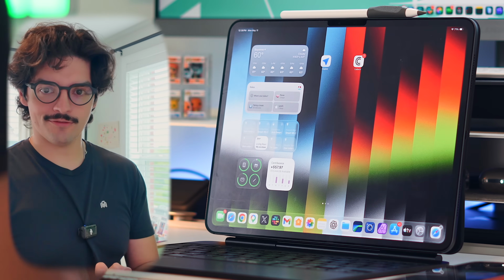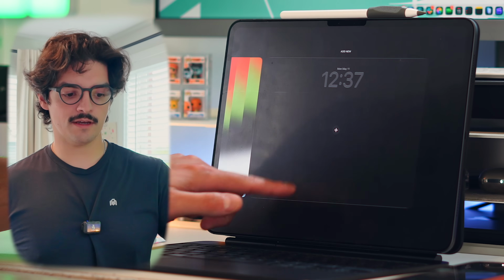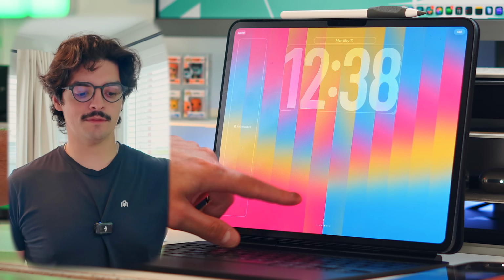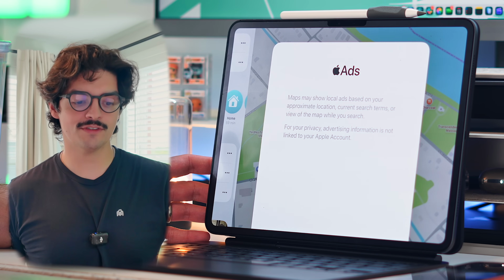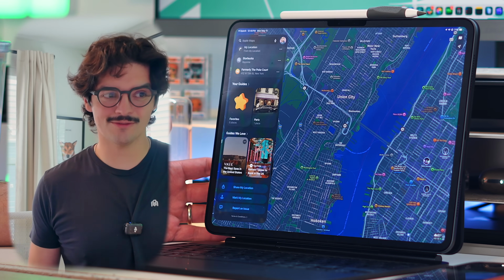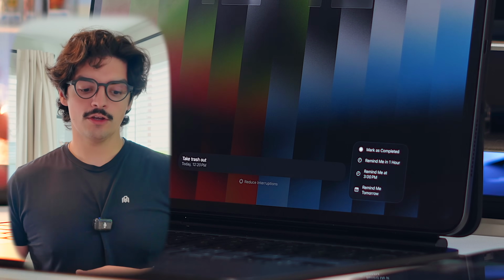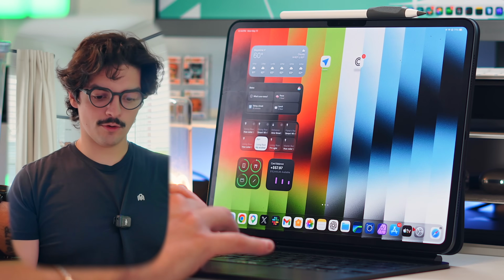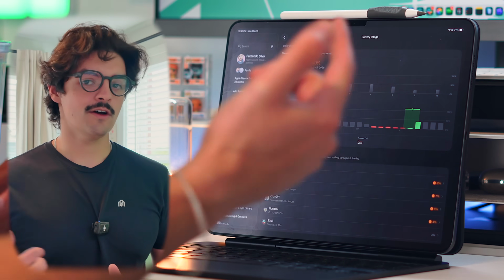iPadOS 26.5 is Better Than You Think!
Best Apple Deals:
AirPods Pro 3 (Under $200!!)
M5 MacBook Air (Under $950!)
Apple Watch Series 11 (Under $300!)
Best Mac Dock
Baseus Nomos 140W

iPadOS 26.5 is officially here! In this video, we’re going over every new feature, hidden change, and quality-of-life improvement coming to the iPad. While this may not be a massive redesign update, Apple added several useful refinements that make the iPad experience even better.

We’ll cover:
⌨️ Easier Magic Keyboard, Mouse & Trackpad pairing
⏰ Improved Reminders snoozing with exact times
🌈 New Luminance wallpaper
📚 Hidden Apple Books changes
🧠 New App Store subscription options
⌨️ New Inuktitut keyboard support
⚡ Battery life, performance, and stability impressions

iPadOS 26.5 feels like Apple continuing to polish the iPad experience ahead of iPadOS 27 and WWDC.

What’s your favorite new feature in iPadOS 26.5 so far?

⏱️ Timestamps